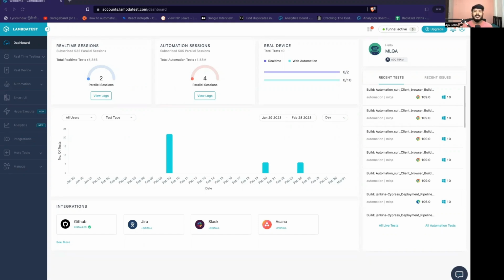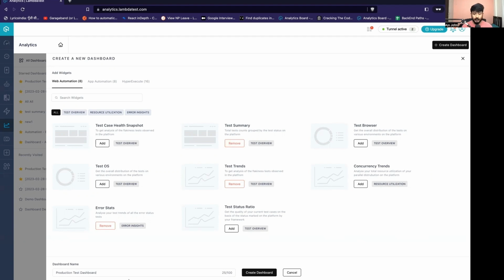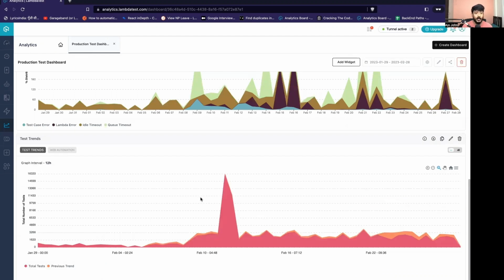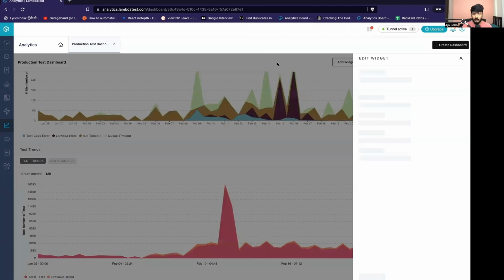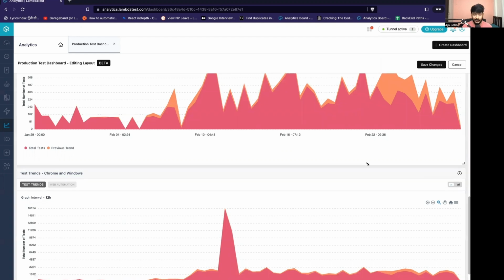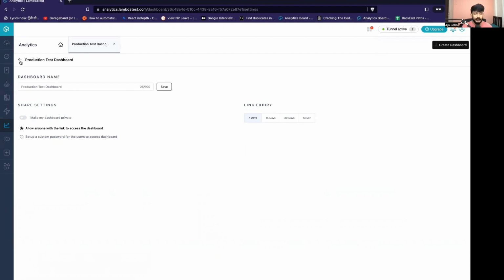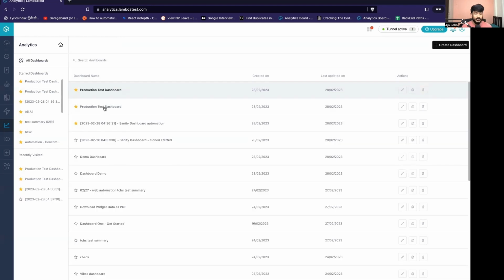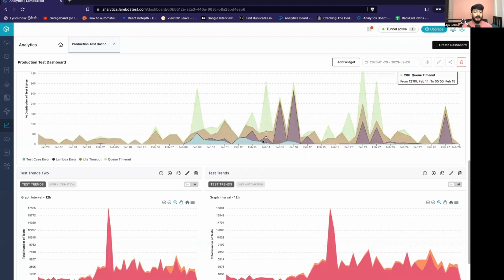Introducing TestMu AI Analytics 2.0 | AI-Powered Test Analytics And Observability Suite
With this tutorial, you’ll learn how to unify test execution data, build custom dashboards, share real-time test execution data, and more from a single dashboard with TestMu AI Analytics 2.0. Start FREE Testing

📢 TestMu AI Analytics is a centralized platform that allows users to gather and analyze test execution data from multiple sources on a single dashboard, enabling them to make informed decisions based on real-time insights.

The AI-powered Test Analytics effectively allows users to improve the tests at one sight with the help of the highly customizable dashboards, track the test information, and more.

𝐕𝐢𝐝𝐞𝐨 𝐂𝐡𝐚𝐩𝐭𝐞𝐫𝐬 👀
00:00 Introduction
00:42 Analytics
12:10 Conclusion

𝐓𝐞𝐬𝐭𝐌𝐮 𝐀𝐈 𝐀𝐧𝐚𝐥𝐲𝐭𝐢𝐜𝐬 𝟐.𝟎 𝐅𝐞𝐚𝐭𝐮𝐫𝐞𝐬:
✅ Test Overview - gets an overview of the tests running on TestMu AI
‣ Test Case Health Snapshot
‣ Test Summary
‣ Test Browser
‣ Test OS
‣ Test Trends
‣ Test Device Coverage [App Automation specific]
‣ Test Status Ratio

✅Error Insights - allows users to get all the test error insights in one place.
Error Stats

✅Resource Utilization -   lets the QA Managers get an overview of their teams’ TestMu AI resources.

✅HyperExecute - enables QA managers to get all the HyperExecute insights in one place.
‣ Job Trends
‣ Job Insights
‣ Stage Trends
‣ Task Trends
‣ Job Summary
‣ Task Summary
‣ Stage Summary